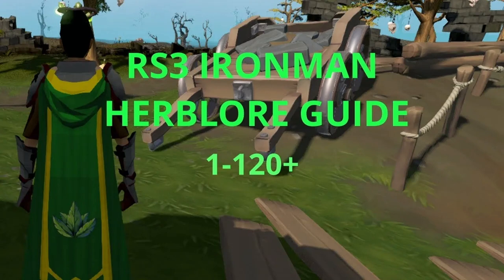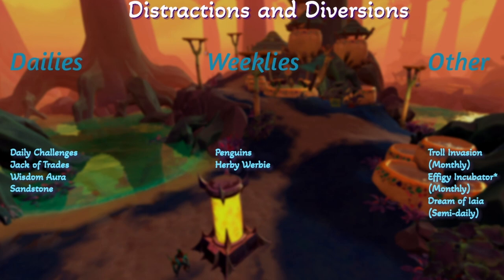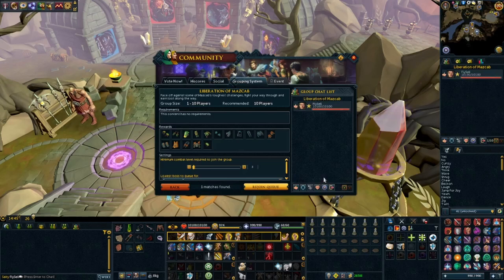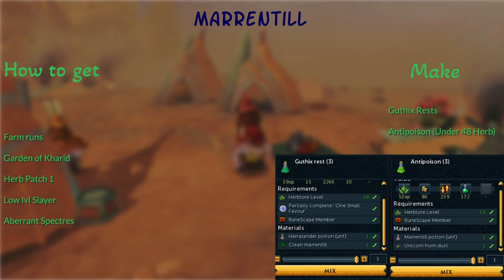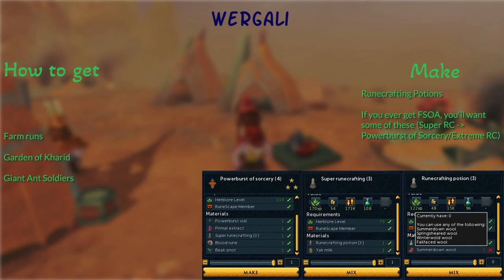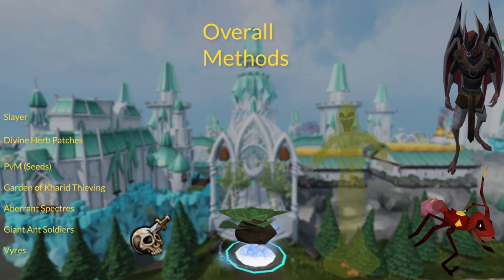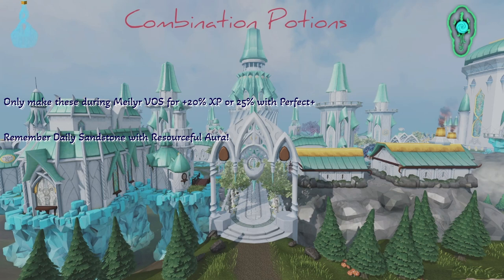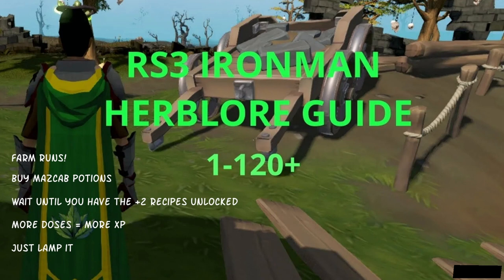UPDATED Ironman Herblore Guide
00:00 Intro
00:28 Essential Items
01:39 Unlocks
02:13 DnDs
02:46 PoF
03:37 RooT
04:00 Presets & Mazcab Shop
06:28 Obtaining Herbs/Seeds
10:43 Overall Methods for Herbs/Seeds
11:03 Secondaries
12:29 Combination Potions
13:03 Bombs/Powerbursts
15:03 Conclusion